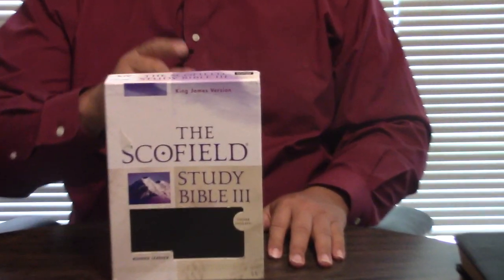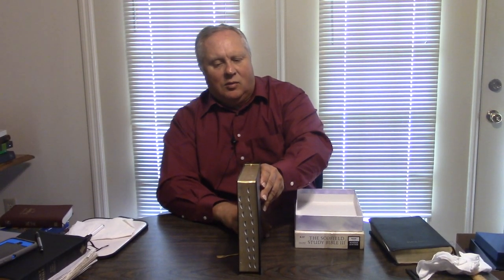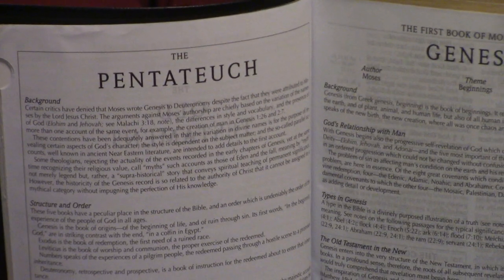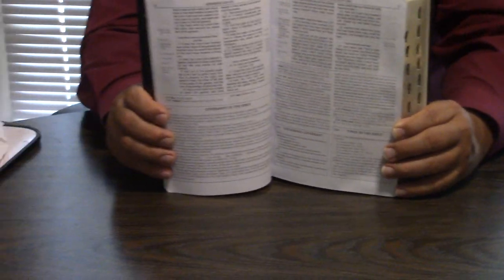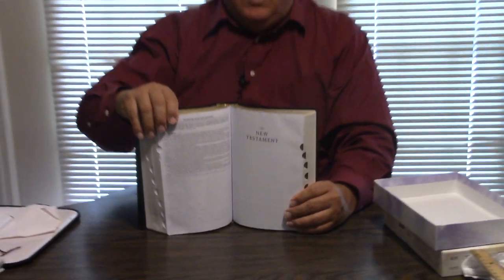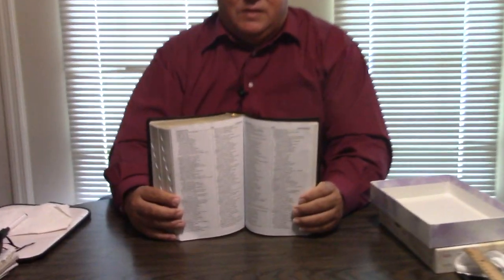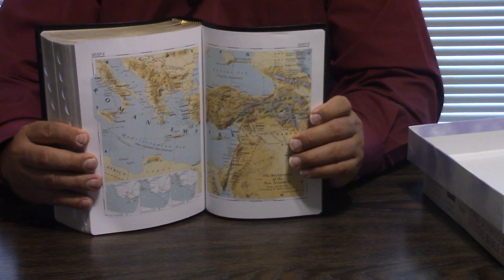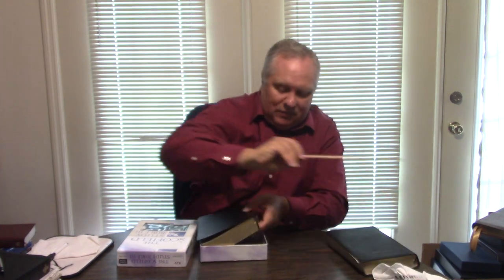Review Scofield Bible III KJV By Oxford University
This is a beautiful 3rd edition of the KJV Scofield Bible.  To contribute to New Life, please click the link below and press donate. God bless!